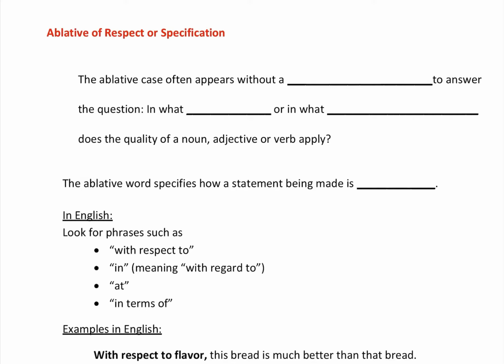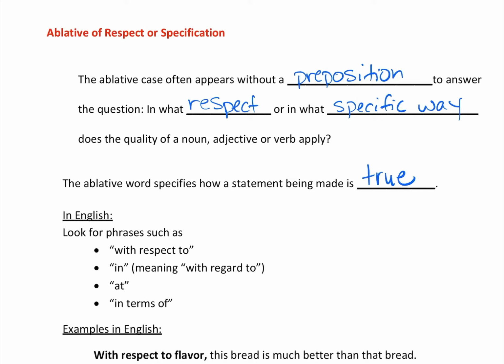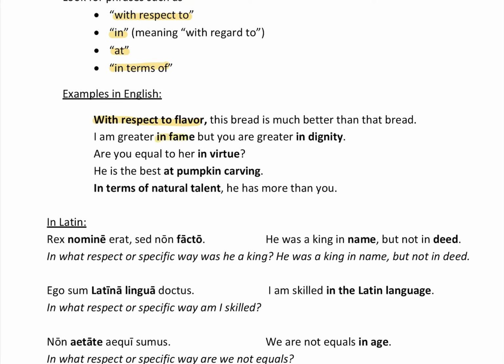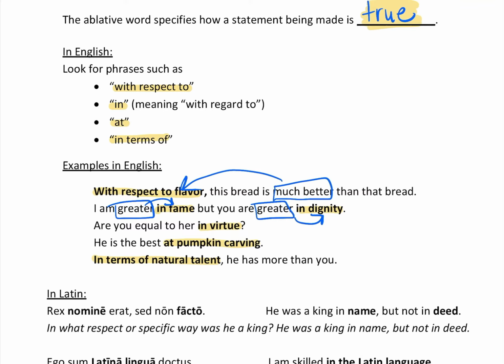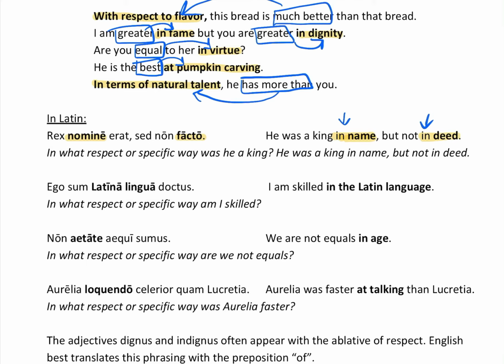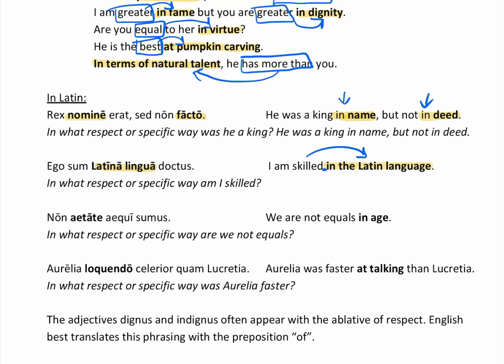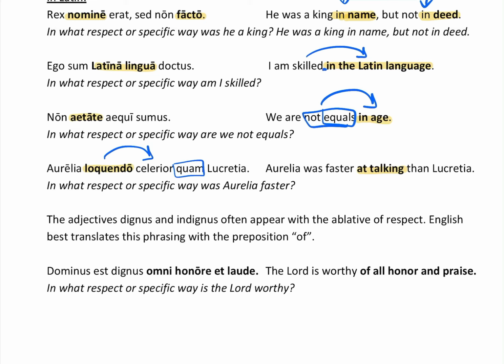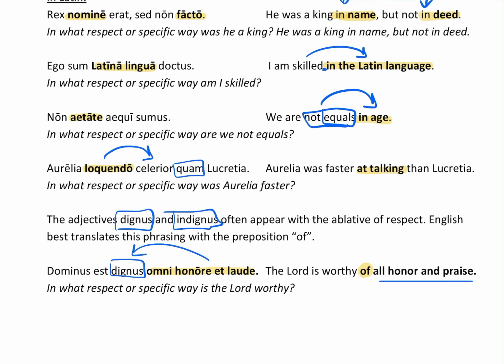Latin Alive Book 2, Chapter 8 - Ablative of Respect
This video covers how to form and translate the ablative of respect/specification.